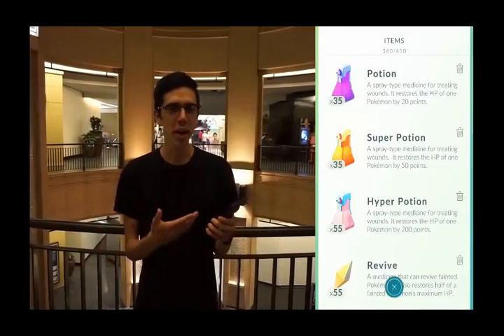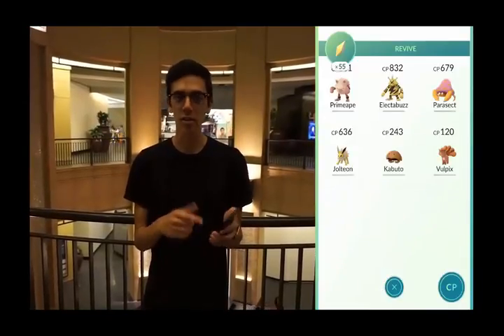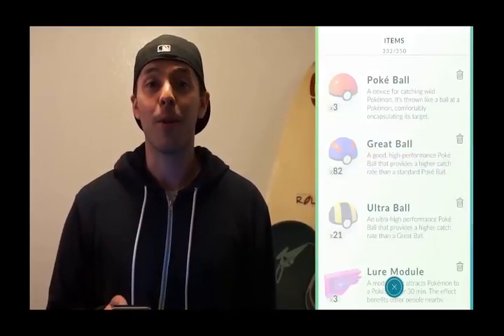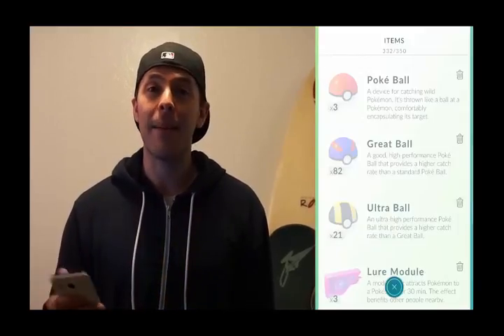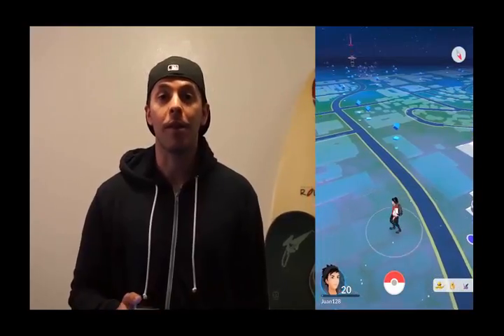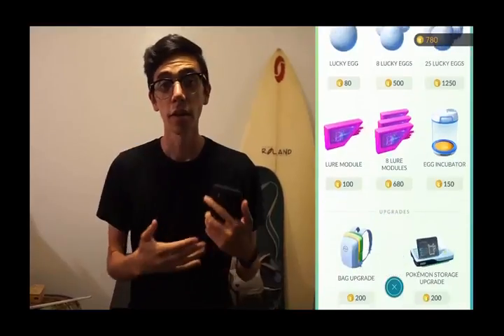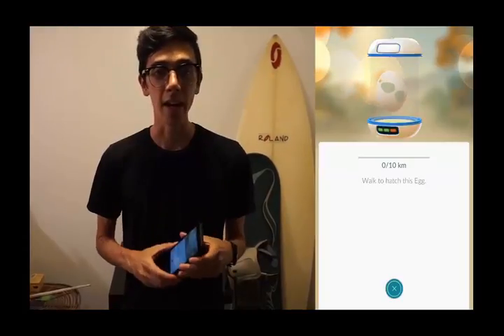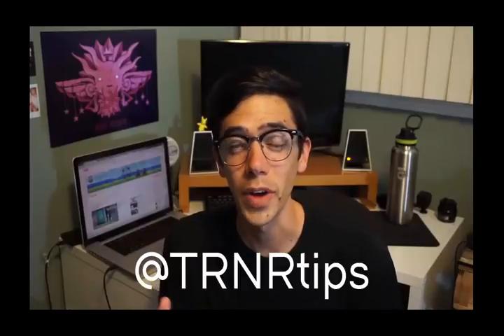[Pokemon go ]HOW TO USE EVERY ITEM IN POKÉMON GO